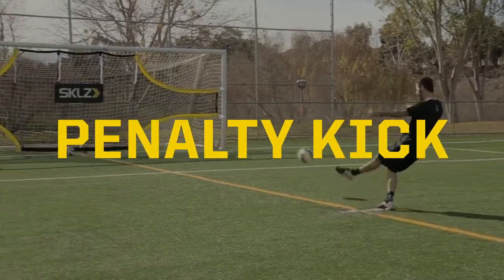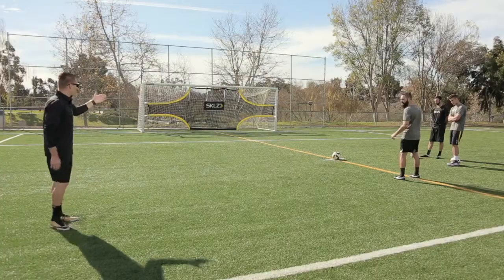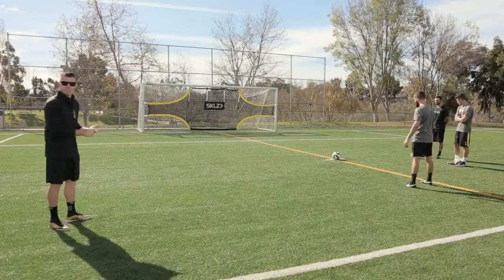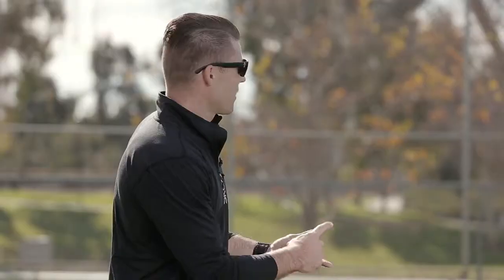SKLZ Goalshot Penalty Oefening | Keepable.nl